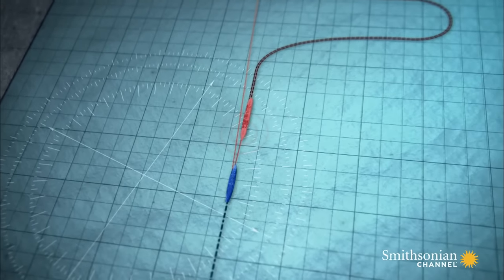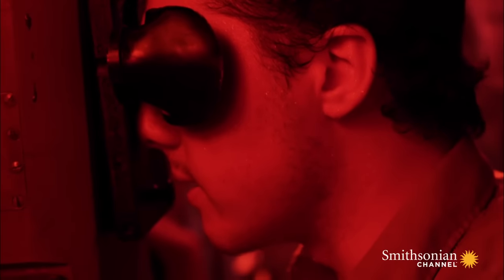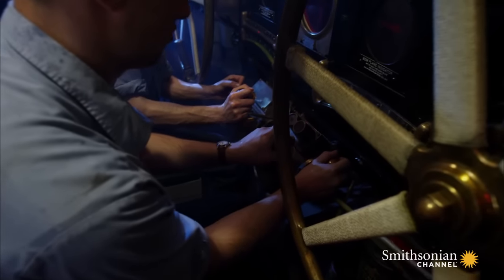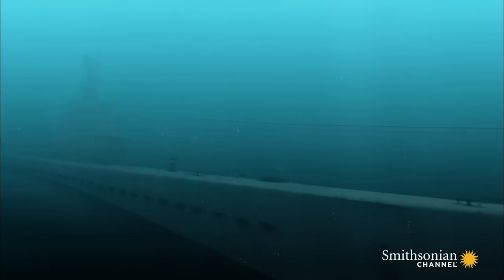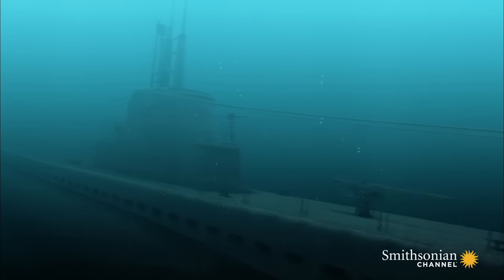Why Submarine Battle Is Extremely Tricky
Scoring a torpedo hit on an enemy ship requires timing, intuition, and luck. Faced with an oncoming enemy destroyer aiming to ram its hull, the USS Wahoo needs all three.